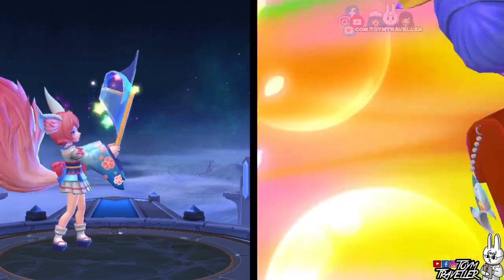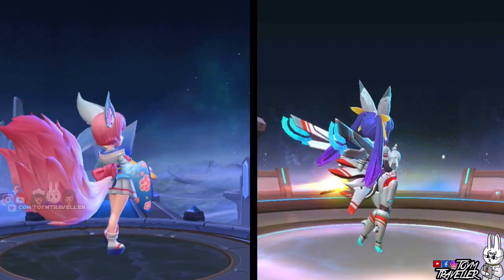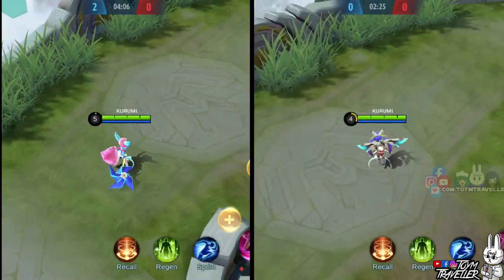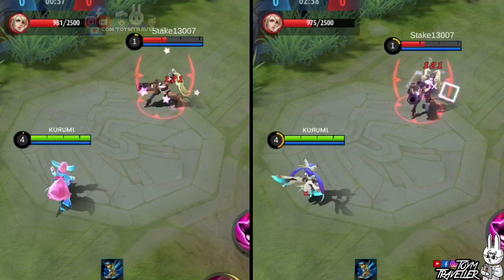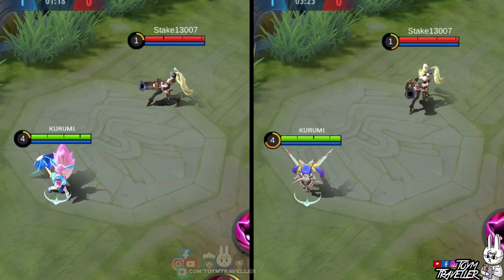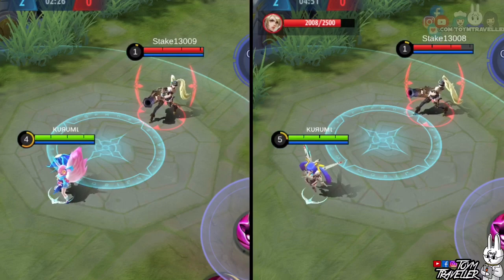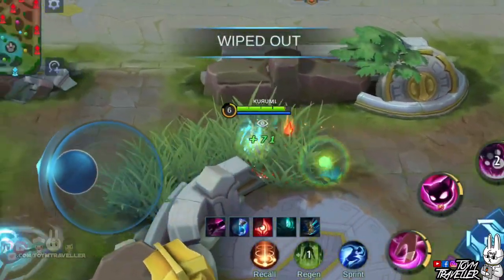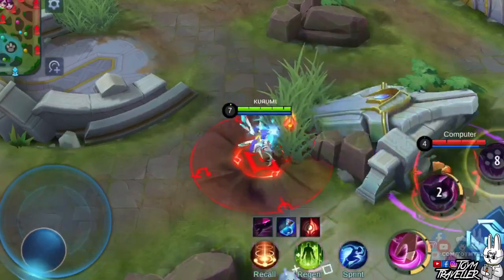NANA MECHA BABY EPIC SKIN EFFECTS VS. WIND FAIRY - MLBB SKIN COMPARISON SERIES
MLBB SKIN COMPARISON SERIES - NANA MECHA BABY EPIC SKIN EFFECTS VS. WIND FAIRY

On this Skin Comparison episode, we are going to feature Nana's Mecha Baby Epic Skin Effects with her Wind Fairy Special skin.